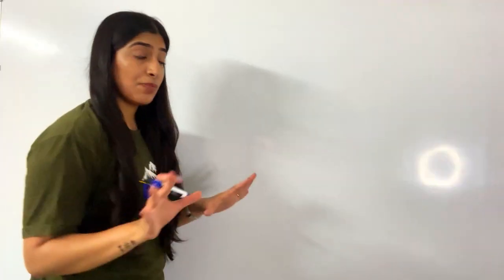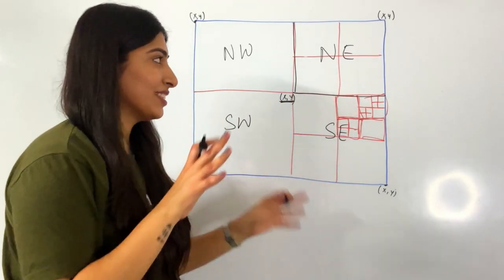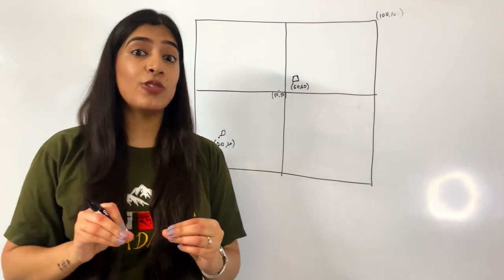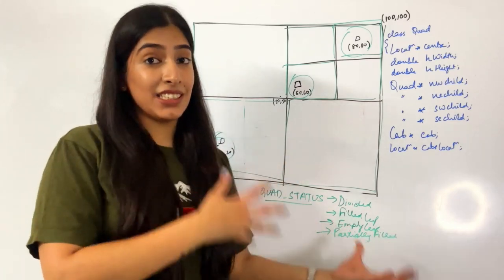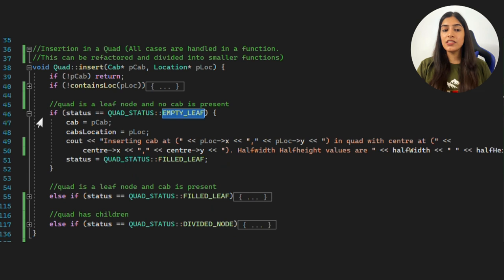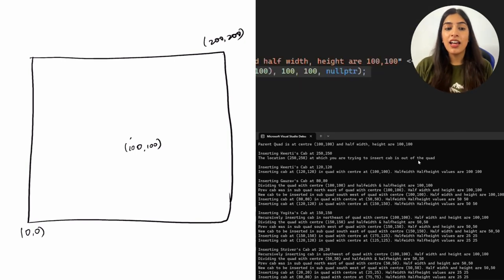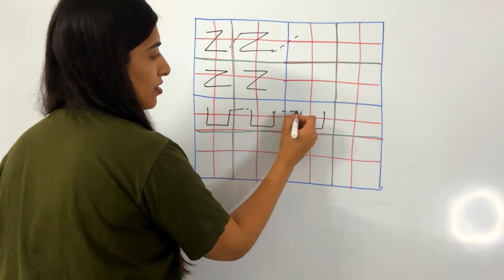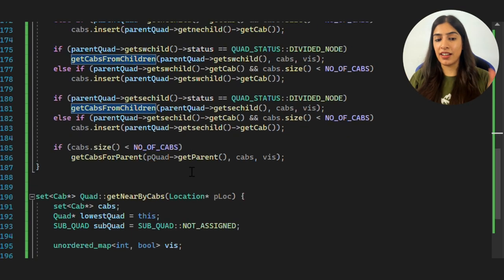Quadtrees Explained with Code in Easiest Way | Machine Coding | Used in Spatial Databases!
Out of all the videos on this channel, most hard work has gone behind this one! hope you find it helpful!